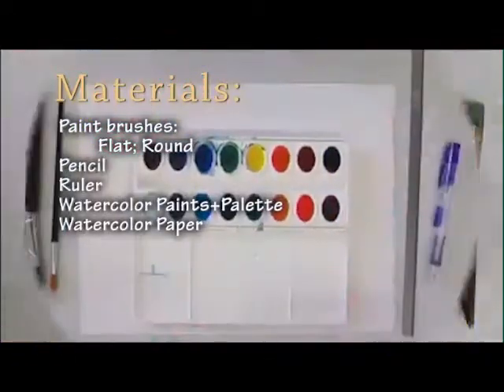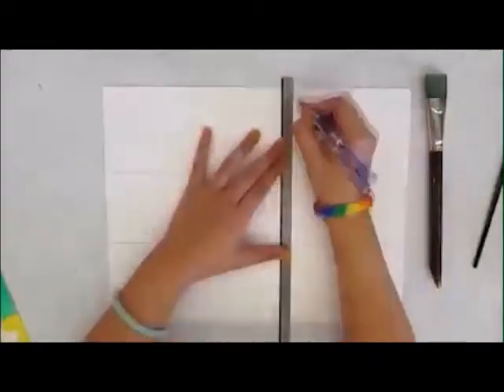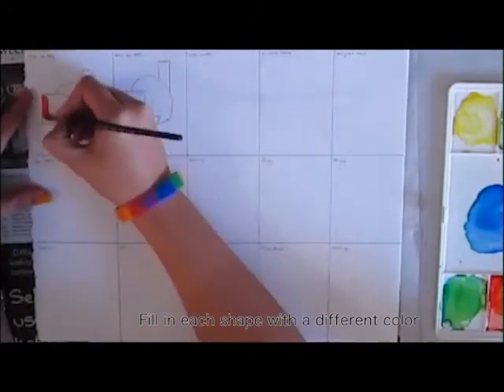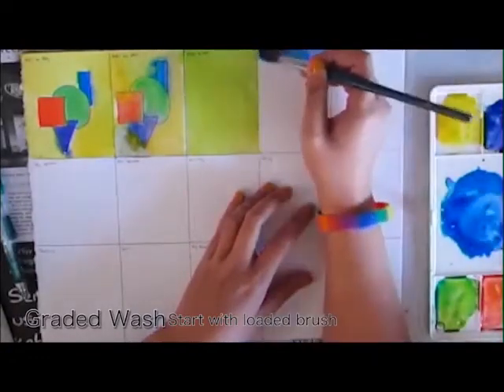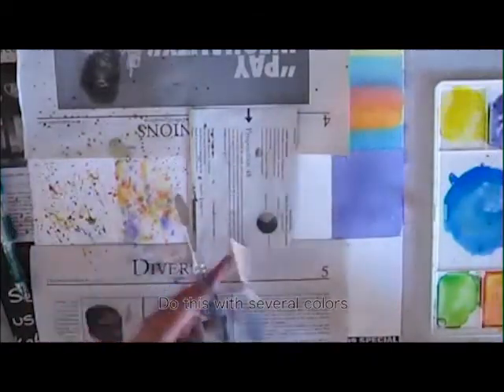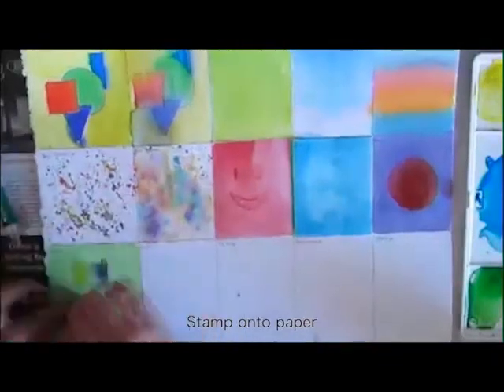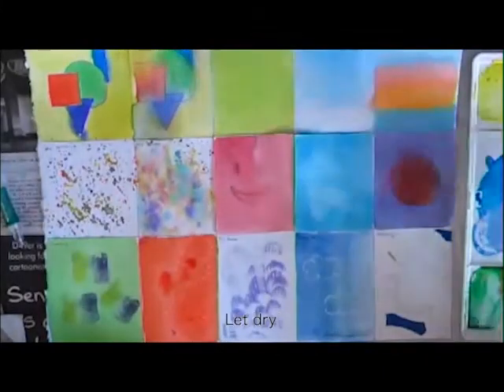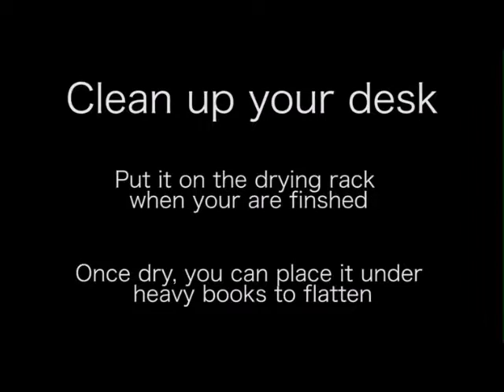Watercolor Tutorial Final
This is the tutorial for basic watercolor techniques you will use for your final project.

These are the materials you will need:
• Paintbrushes
o Flat; Round
• Pencil
• Ruler
• Watercolor paints+palette
• Watercolor paper
• Cup with water
• Sharp/pointed object
• Masking tape/Frisket
• Salt (preferably Margarita salt)

Labeling your boxes:

Your first line should read:
• Wet on dry
• Wet on wet
• Flat wash
• Graded wash
• Variegate wash

Next:
• Dry Spatter
• Wet Spatter
• Scarring
• Lifting
• Glazing

Your final line should read
• Sponging
• Salt
• Dry brush
• Crayon resist
• masking